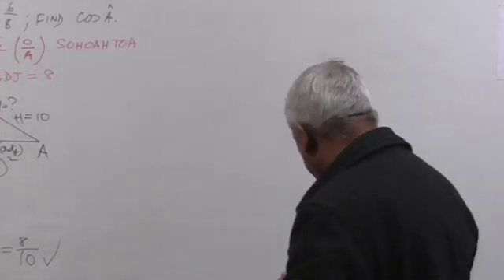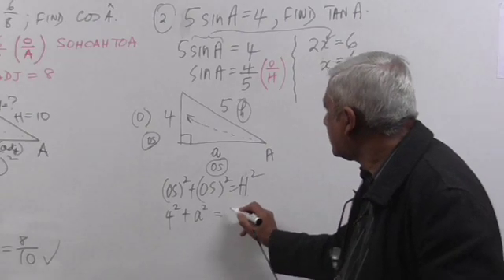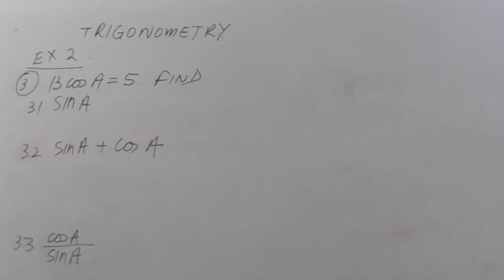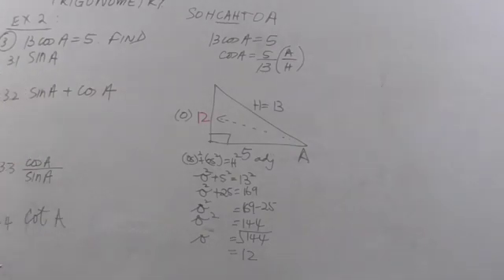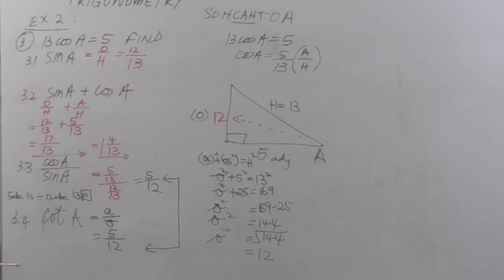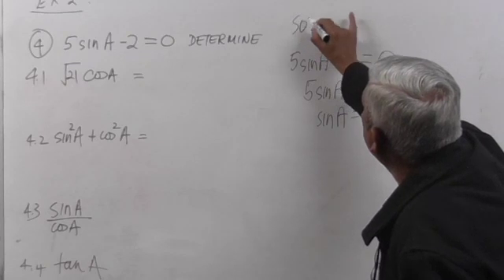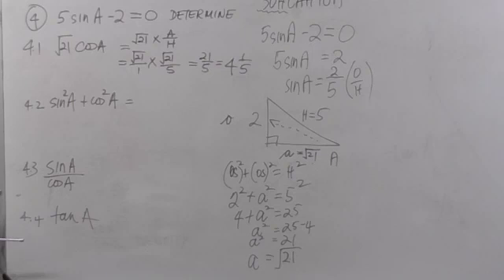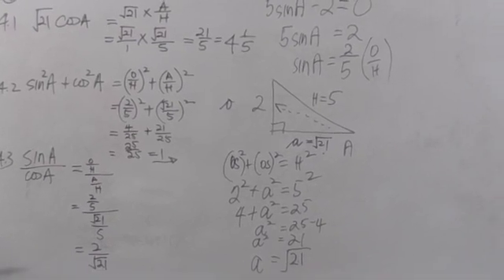Trigonometry 20of21 Right angled triangle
Trigonometry 20of21 Right angled triangle  Review of ex 2